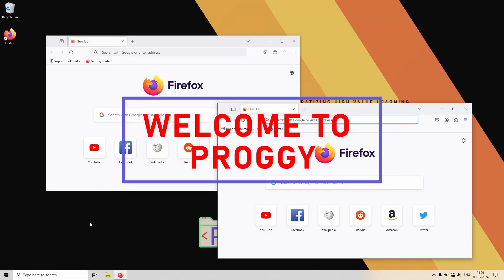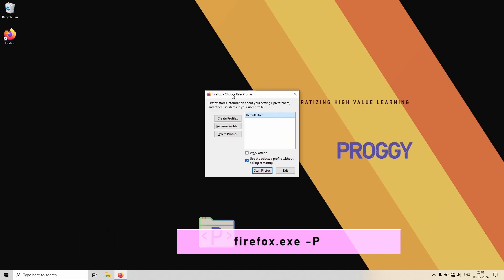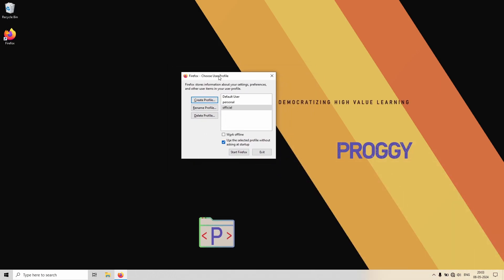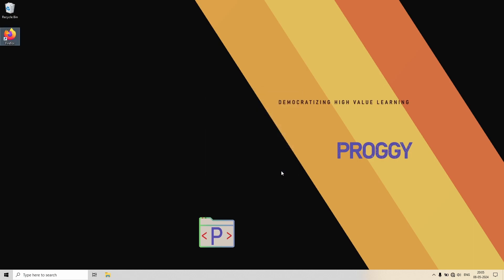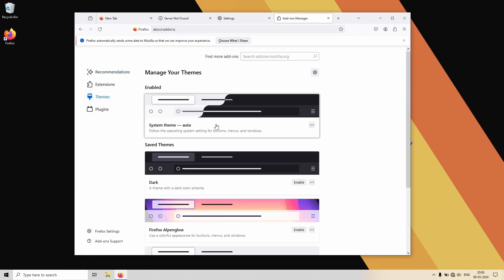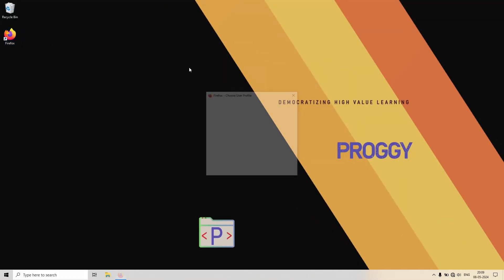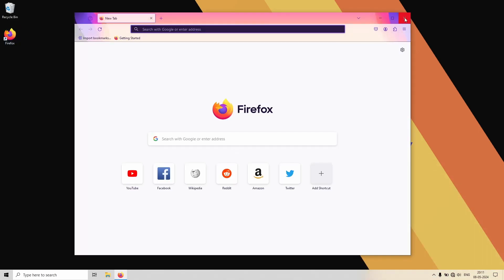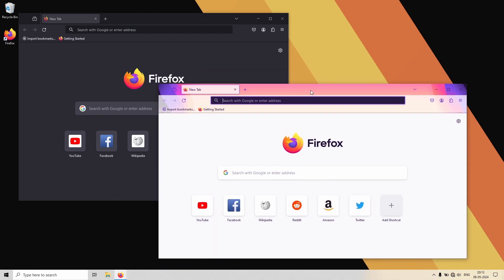Create Multiple separate FireFox profiles in same PC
Creating multiple Firefox profiles can be beneficial or be required for several reasons. Some of them can be-

Separate Work and Personal Browsing: If you use Firefox for both work and personal purposes, having separate profiles allows you to keep your work-related browsing activities and personal browsing activities isolated. This helps maintain privacy and organization.

Testing and Development: If you're a web developer or tester, having multiple profiles enables you to test websites and web applications in different environments. You can have one profile for testing new features or changes without affecting your main browsing profile.

Different User Accounts: If multiple people use the same computer, each person can have their own Firefox profile with their personalized settings, bookmarks, and extensions. This prevents one user's preferences from interfering with another's.

Isolation of Extensions and Settings: Sometimes, installing certain Firefox extensions or changing settings can cause conflicts or issues with the browser. By using separate profiles, you can isolate extensions and settings to specific profiles, making it easier to troubleshoot problems.

Focused Browsing: You can create separate profiles for specific tasks or projects. For example, you might have one profile dedicated to research, another for online shopping, and another for social media. This helps maintain focus and reduces distractions.

Security and Privacy: Separate profiles can enhance security and privacy by compartmentalizing your online activities. For example, you can use one profile for browsing sensitive websites or performing financial transactions, while keeping another profile for general browsing.

Customization: Different profiles allow you to customize Firefox for specific purposes or preferences. For example, you might have one profile optimized for performance with minimal extensions, while another profile is customized for productivity with a set of productivity-focused extensions.

Here are the Steps to create Multiple profiles.

1. Close Firefox: Make sure Firefox is closed before proceeding. This ensures that there are no conflicts during the profile creation process.

2. Open Profile Manager: On your computer, open the Run dialog (Windows: Win + R, macOS: Cmd + Space, type "Terminal", then press Enter), and type firefox -ProfileManager and press Enter. This will open the Firefox Profile Manager.

3. Create New Profile: In the Profile Manager window, click on the "Create Profile" button. This will initiate the profile creation process.

4. Choose Profile Name: Enter a name for the new profile. Choose a descriptive name that will help you distinguish between the two profiles. For example, you could use "Profile1" and "Profile2".

5. Choose Profile Directory: By default, Firefox will suggest a directory for the new profile. You can either accept the default directory or choose a custom location by clicking on the "Choose Folder" button.

6. Complete Profile Creation: After selecting the profile name and directory, click on the "Finish" button to create the new profile. Firefox will now create the profile and add it to the list of available profiles in the Profile Manager.

7. Repeat for Second Profile: If you want to create a second profile, repeat steps 3-6 to create another profile with a different name and directory.

8. Launch Firefox with Specific Profile: To launch Firefox using a specific profile, open the Profile Manager again (using the firefox -ProfileManager command) and select the profile you want to use. Then click on the "Start Firefox" button. Alternatively, you can create shortcuts to launch Firefox with specific profiles directly from your desktop or taskbar.

9. Configure Each Profile: Once both profiles are created, you can configure each profile separately by customizing settings, installing extensions, and adding bookmarks according to your preferences.